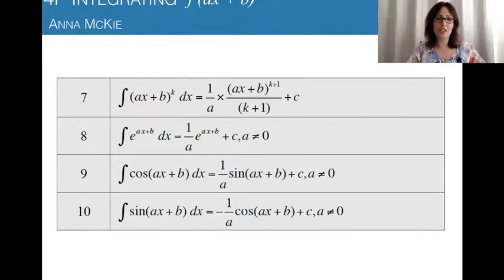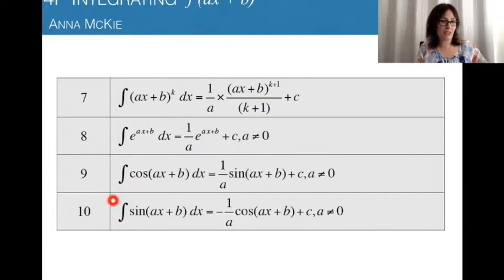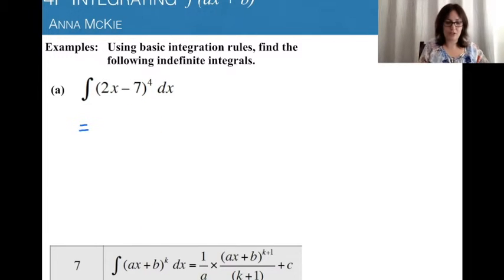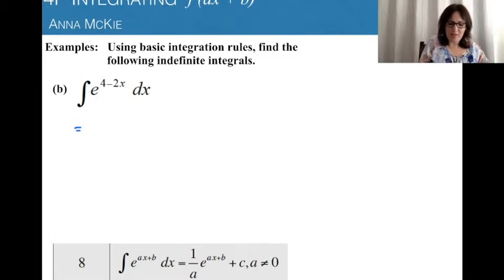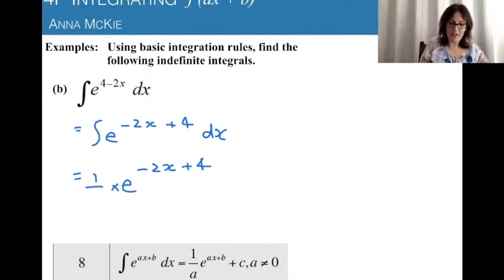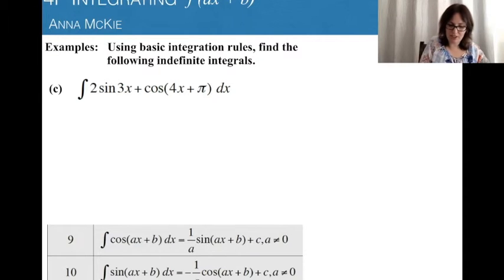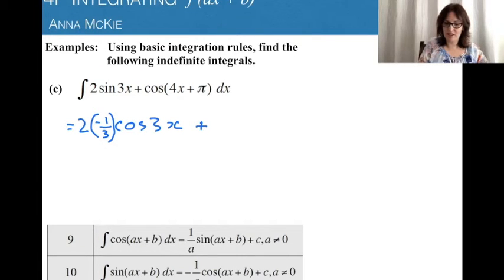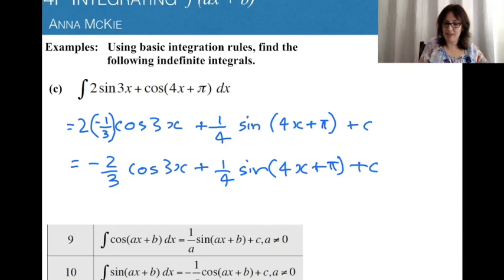4F Integrating f(ax+b)